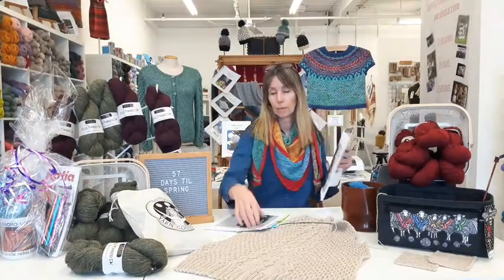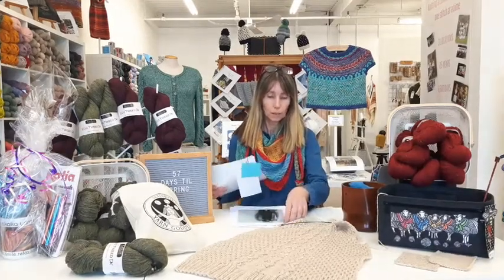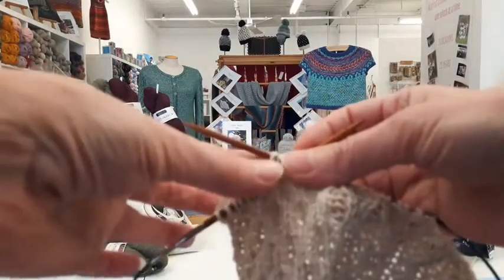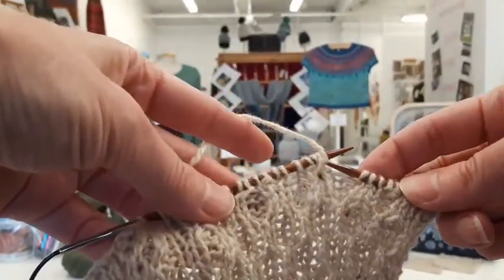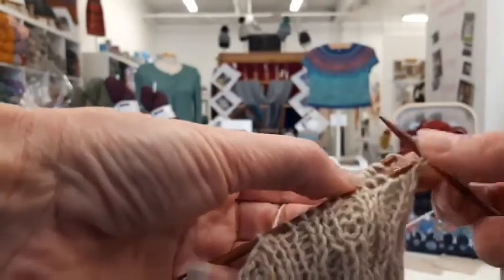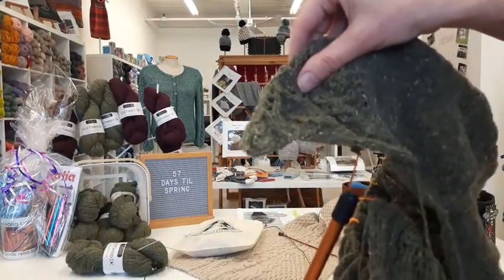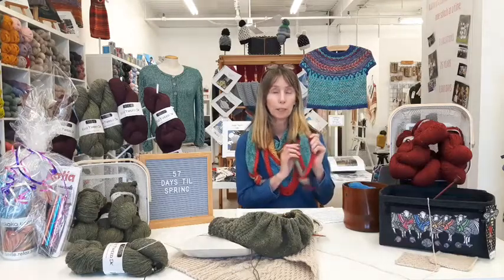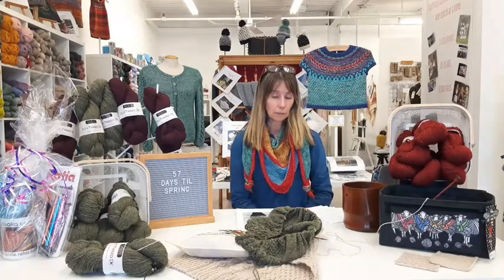Cardi KAL- Week THREE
This week we learn more about the history of tweed yarn and catch up on everyone's progress.
Two WIPs are shown, Option no. 2 and no. 3 for inspiration and to demonstrate various techniques.